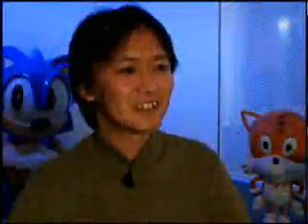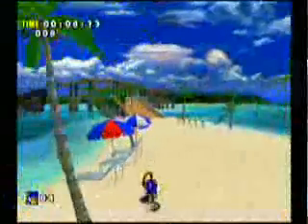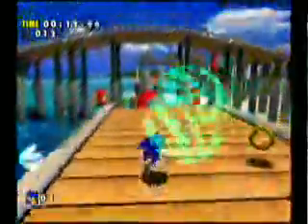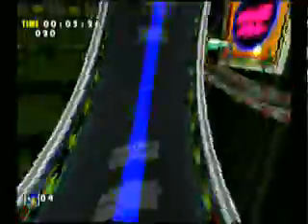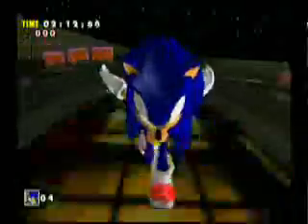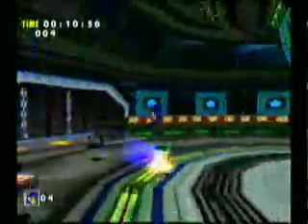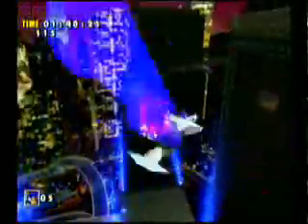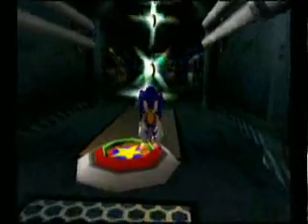Sonic Adventure DX Director's Cut Commentary With Takashi Iizuka - Part 1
This Sonic Adventure DX Directors Cut Commentary with Takashi Iizuka talks about the making of Sonic Adventure and all of the aspects of the game such as Gamma, Big, Chaos, the chao, their trip, and Sonic’s move into 3D. It’s a great video that all fans should watch.